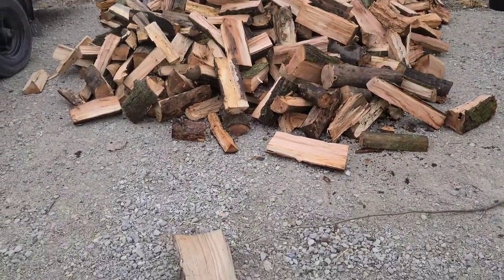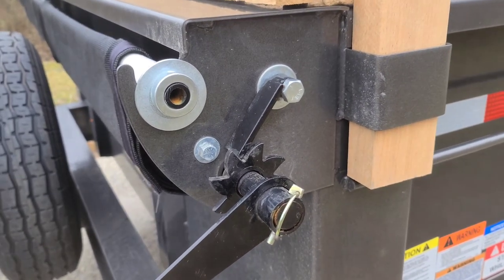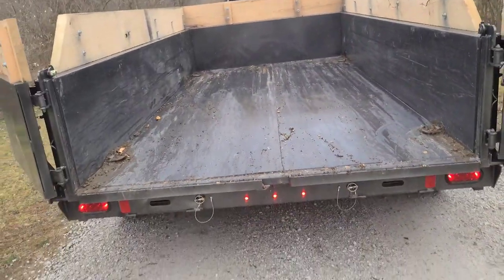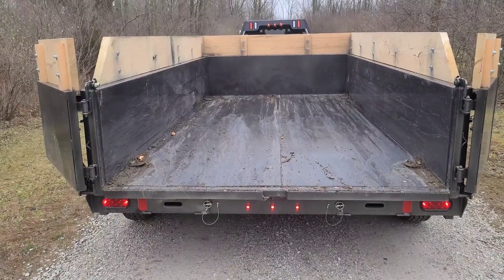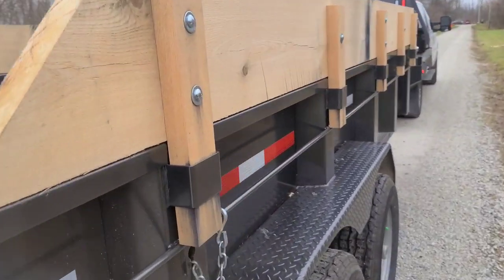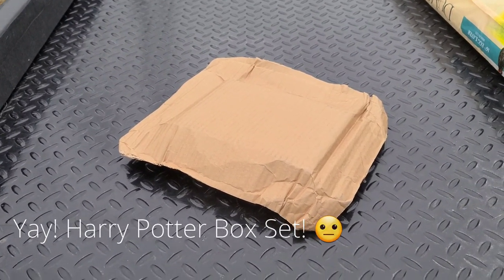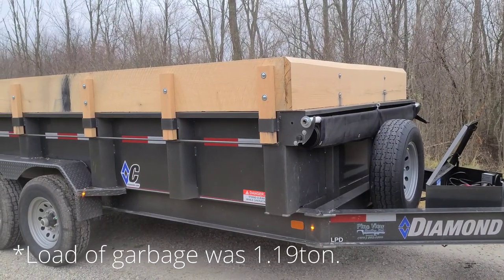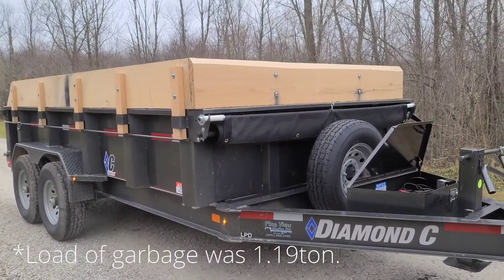Diamond C LPD Low Pro Dump 2.5 month review